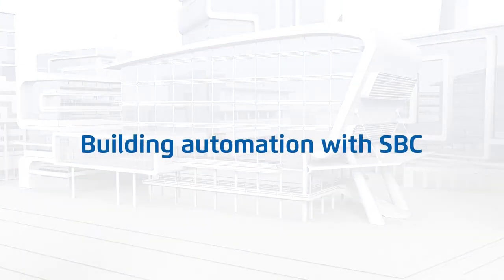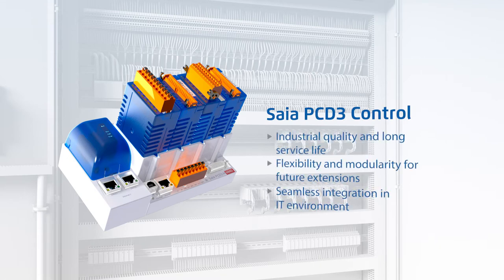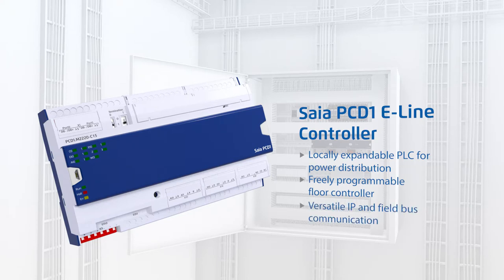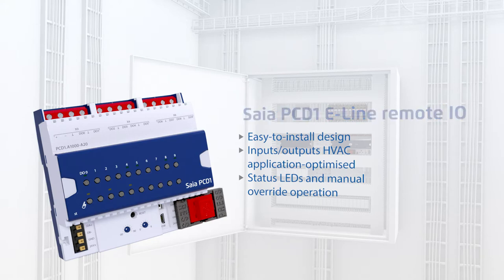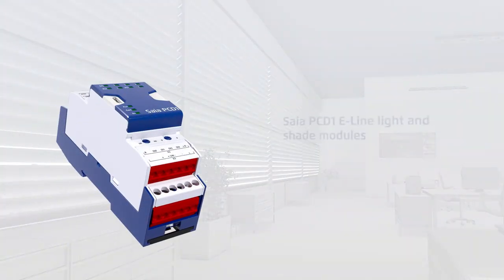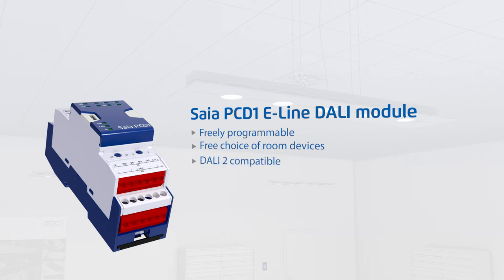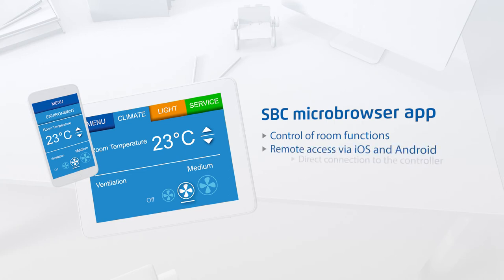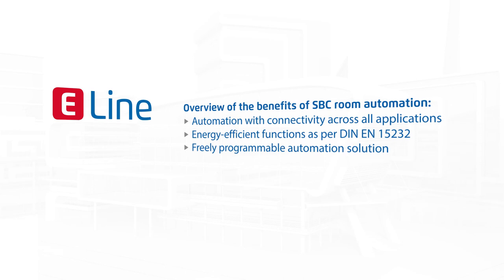Building automation with SBC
Building automation usually refers to a number of sub-areas rather than one large unit. It is important to combine heating/ventilation/air-conditioning (HVAC), electrical distribution, lighting and safety components in an appropriate manner. SBC helps you to achieve optimum results by linking together all of these areas.